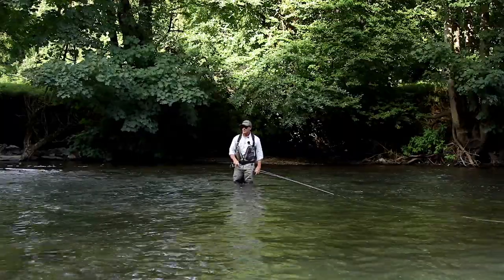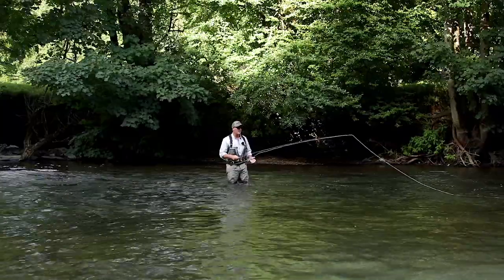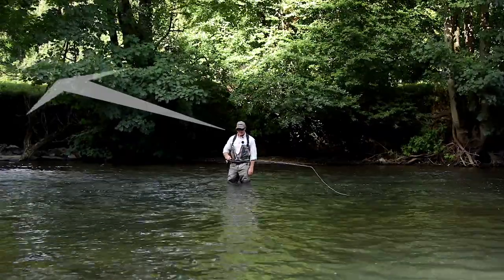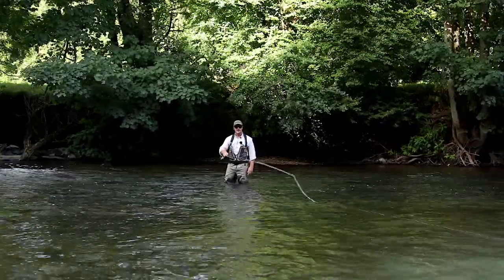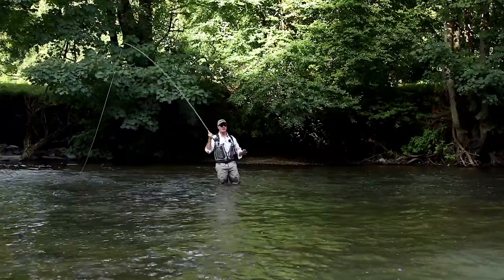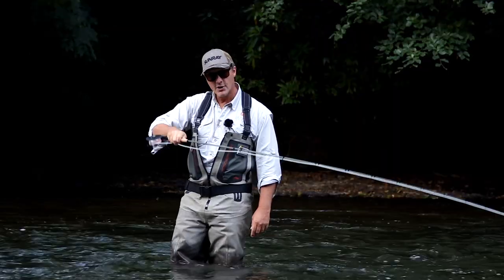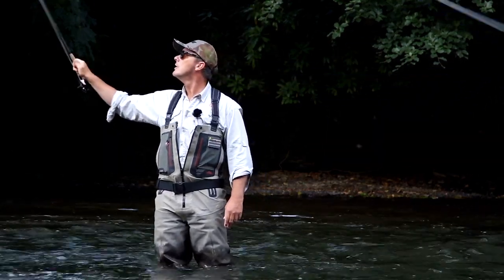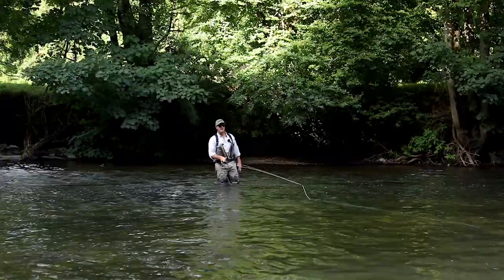Sunray | How to Fly Cast | Galway Cast